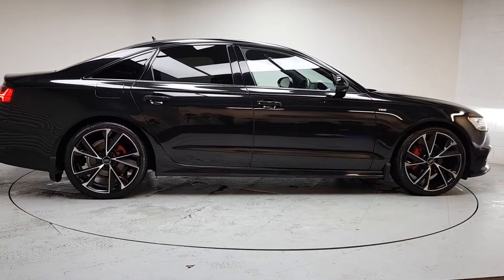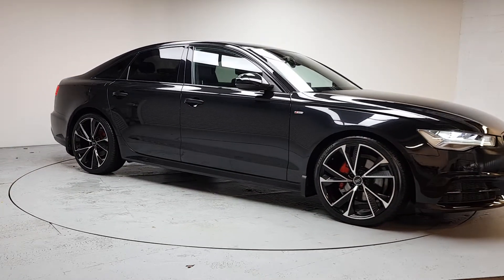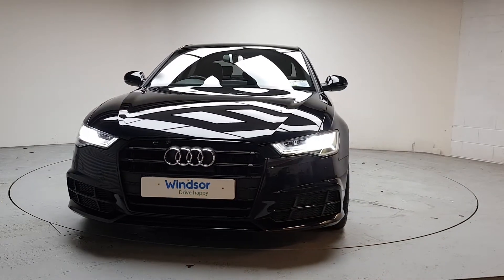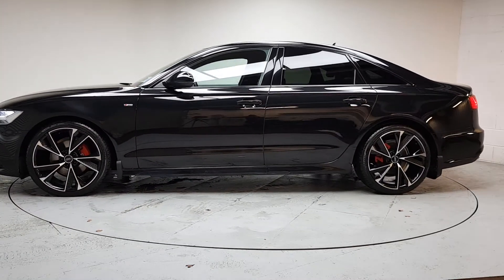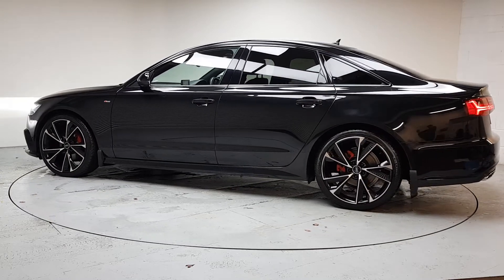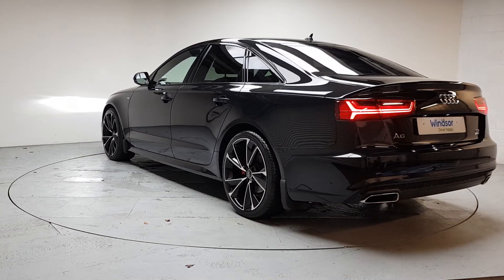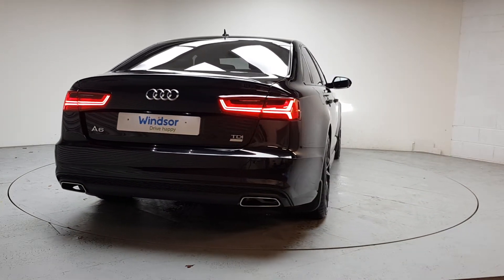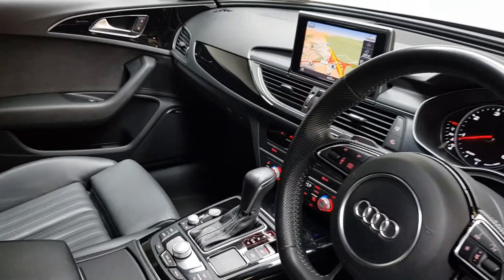171MN1047 - 2017 Audi A6 2.0 TDI SLINE BL ED ULTRA 1 30,995